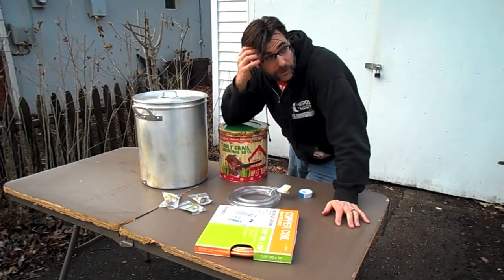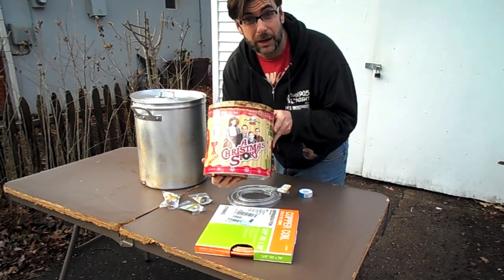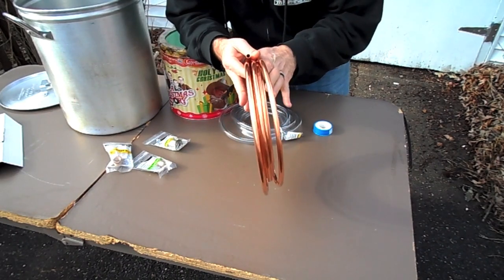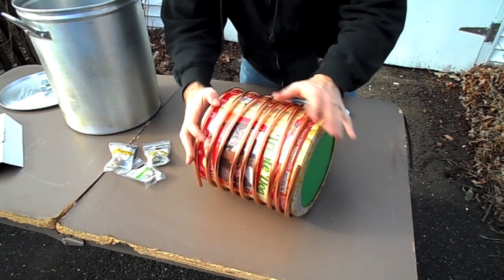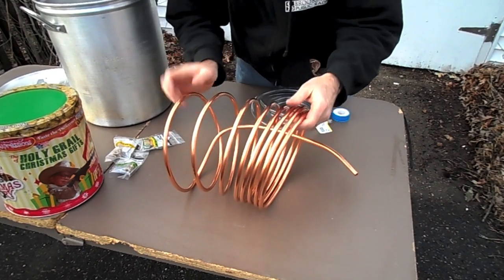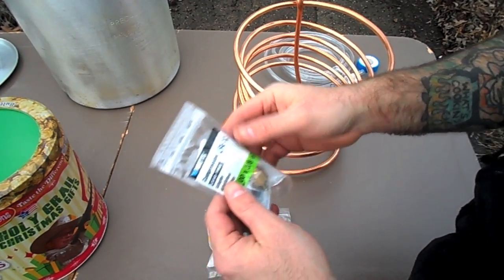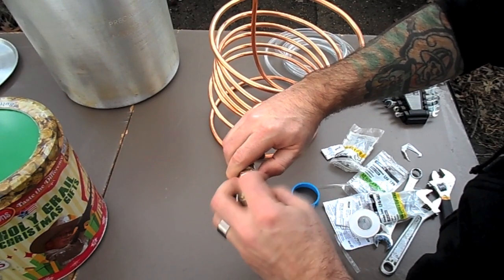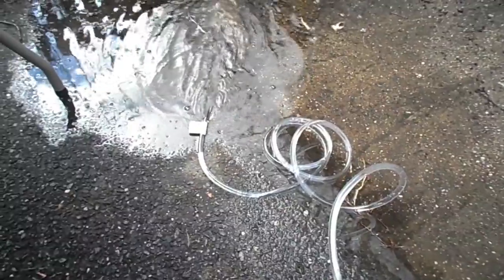Make Your Own Immersion Wort Chiller in 15 Minutes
Create a custom wort chiller AND save money with a few items from a hardware store and 15 minutes.

I have some more brew tips and ramblings at my brew blog